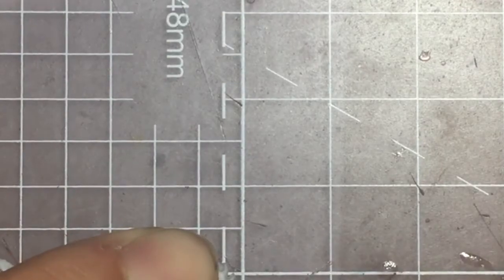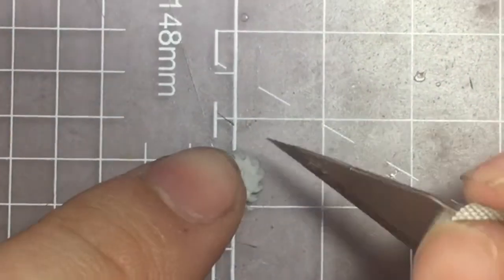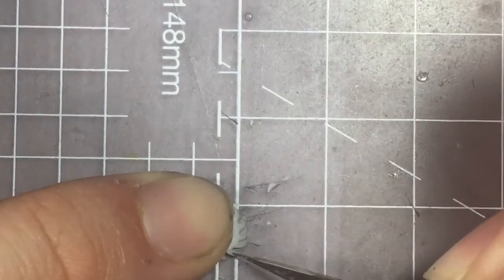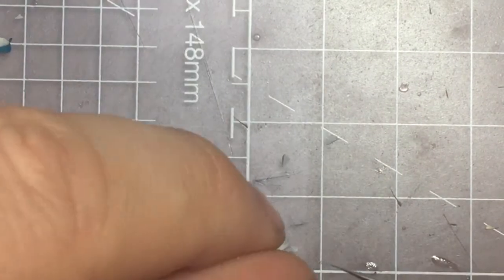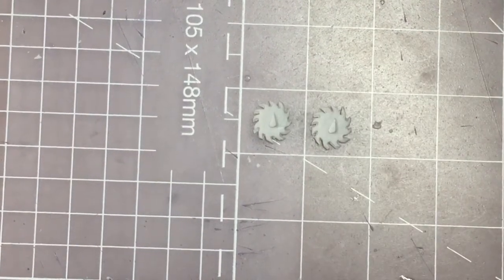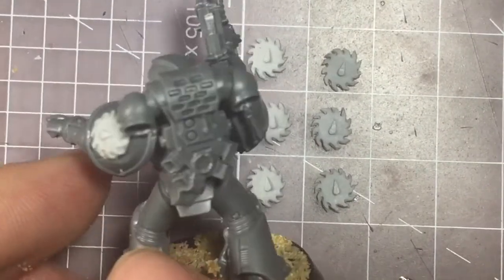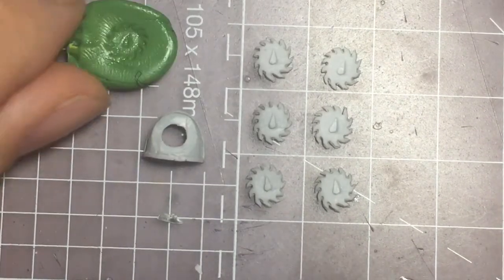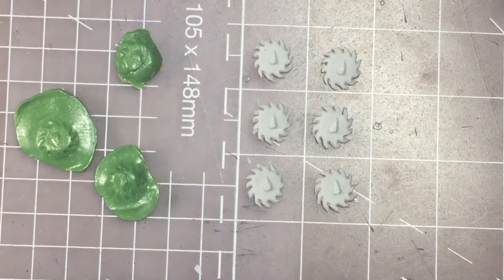Hobby Bitz: Flesh Tearer Shoulder Pads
Good Day to you all! Cragum here with something a few people have asked me about from my instagram, about how I have put my Flesh Tearer shoulder pads together from the kits online. So I thought I would share with you a little video showing what happened to get them to the pads and talk through the process!

Sadly I wasn't able to get all parts of the process on video form due to what went into doing those parts!

Cragum Out

Hobby Bitz: Flesh Tearer Shoulder Pads Warhammer 40k in 720p 30fps.